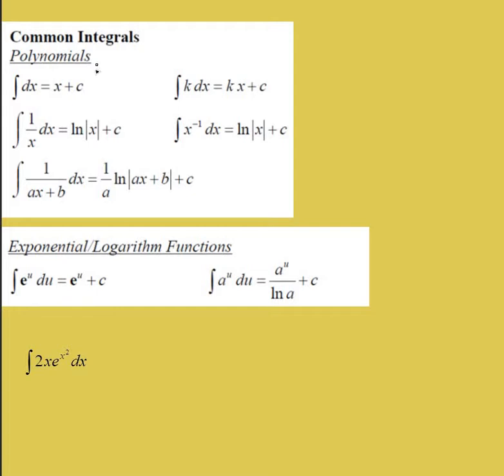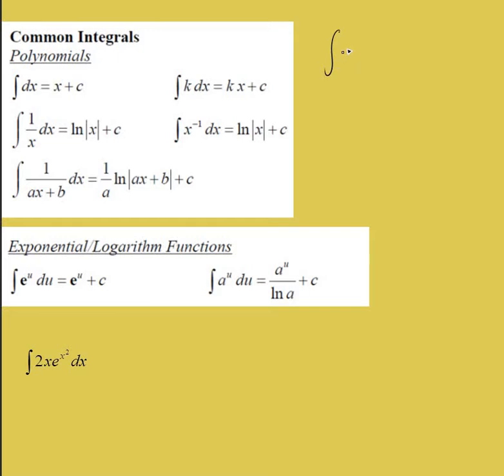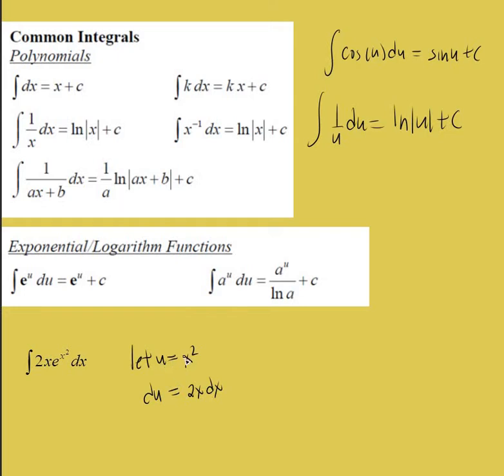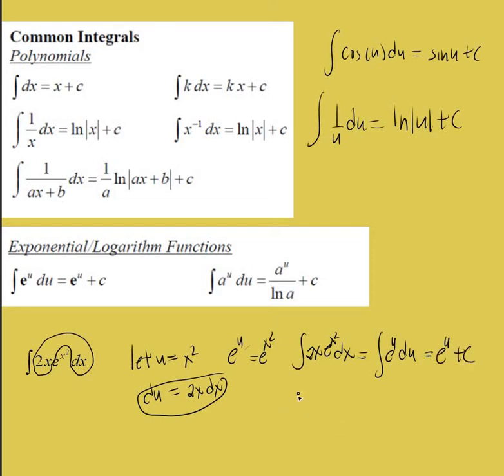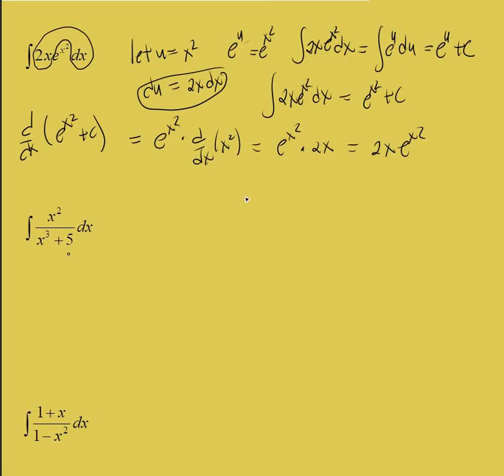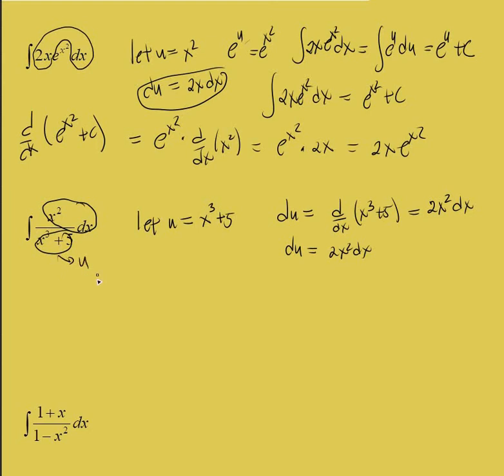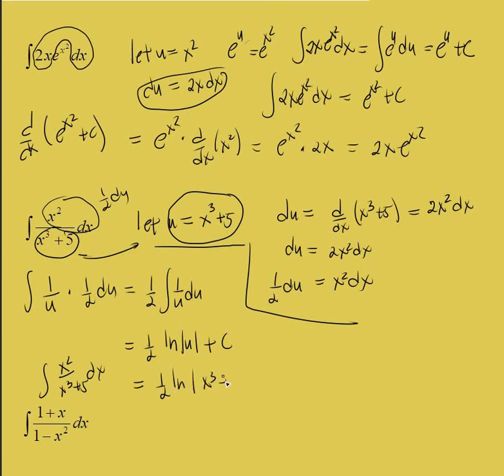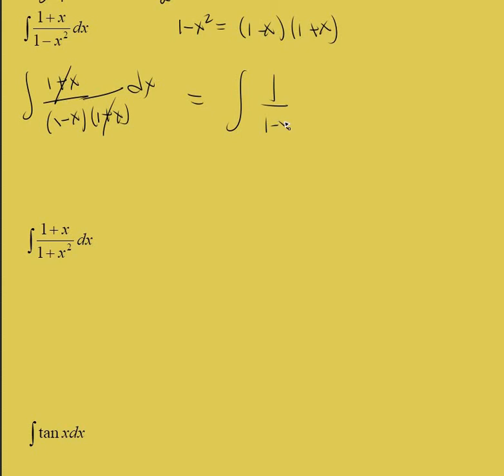9 Chapter 4 Section 4 4 Integration by Substitution Part 1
This video discusses Integration by Substitution. It is intended for my students in Calculus I. Since the class is turned from face to face to online, I have made videos of some of the topics that otherwise would have been discussed in person. If you are not registered in my MATH 117, you still can watch the video and gain a little bit about the topic discussed. However, there are thousands of videos on Youtube of the same topic made by professional tutors that may address your questions and concerns better than this one. As I mentioned, these videos are addressed to my students in MATH 117. Thanks,
Dr. D